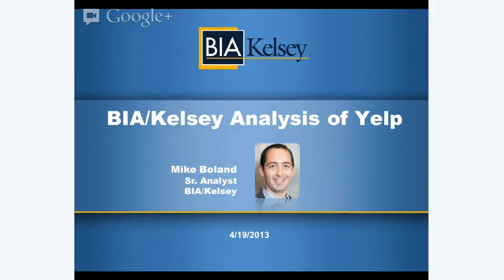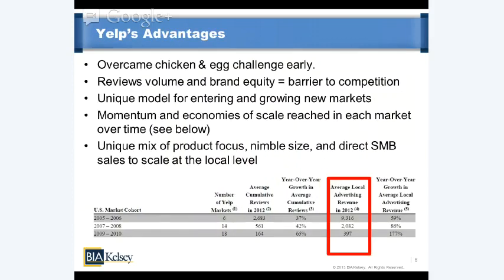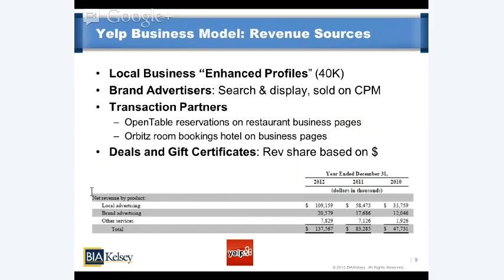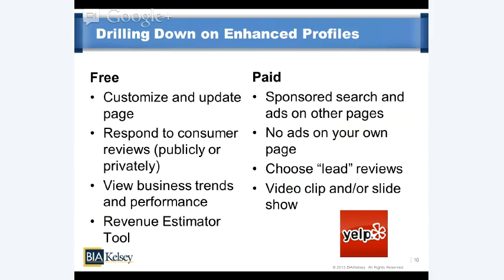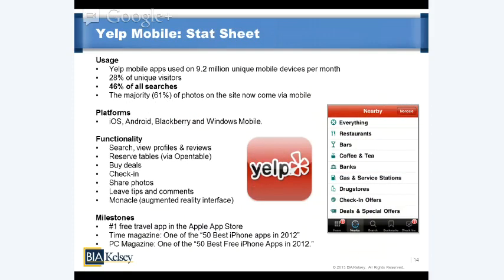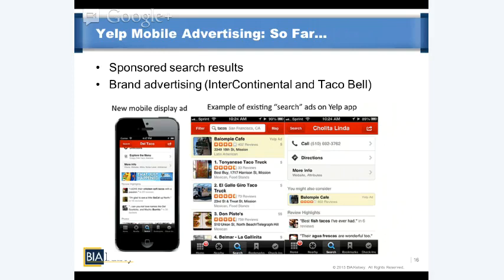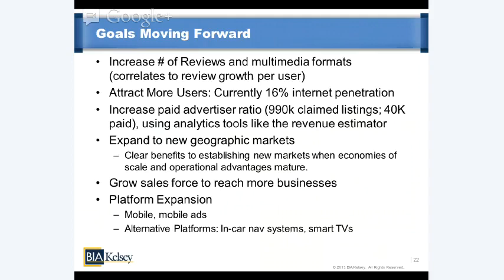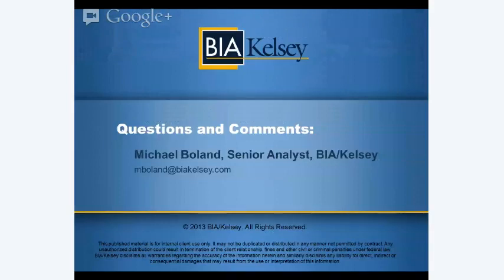Analyst Workshop: Mike Boland -- Yelp's Business Model